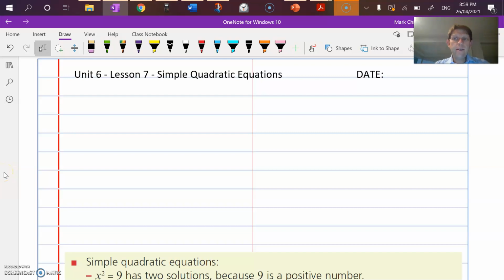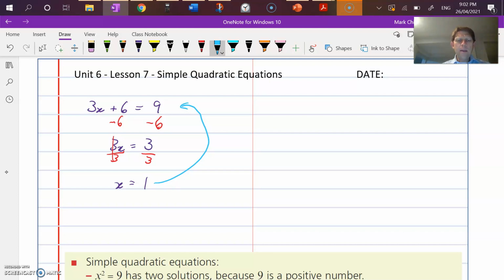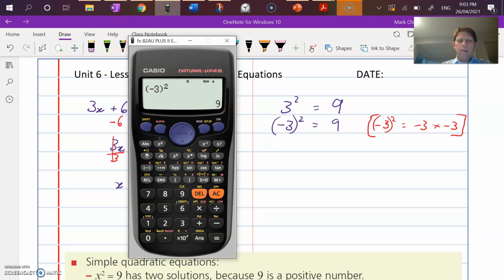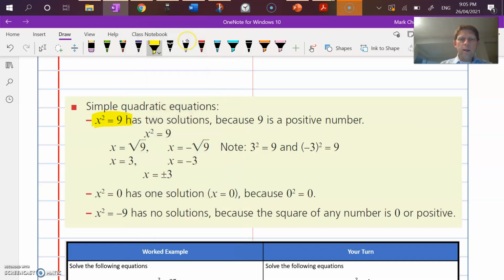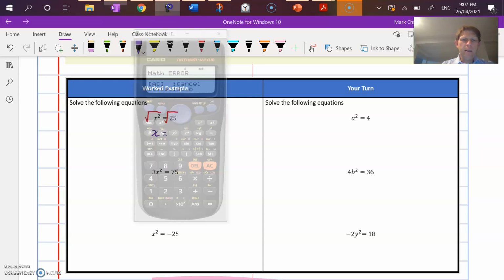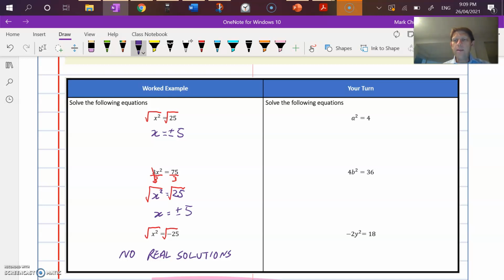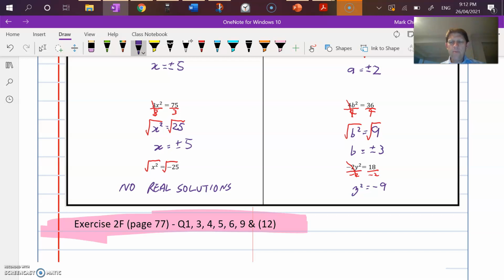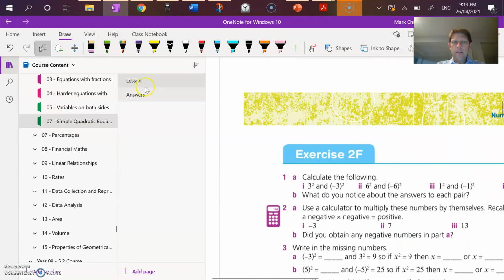Year 8 simple quadratic equations